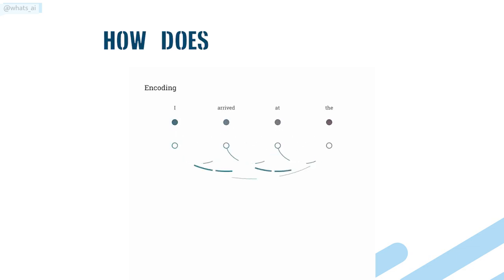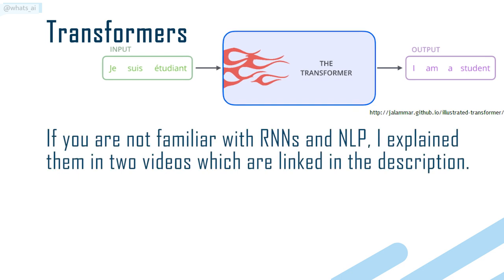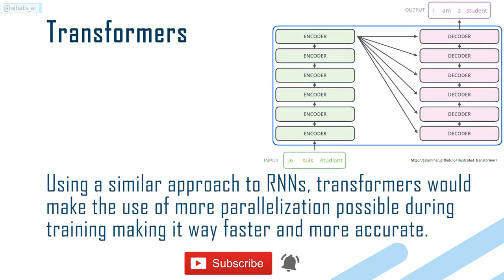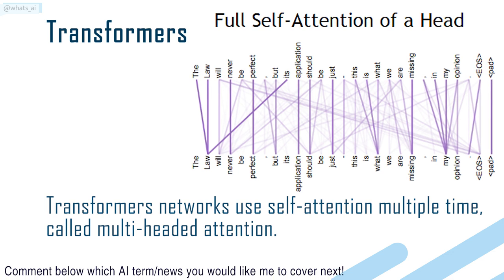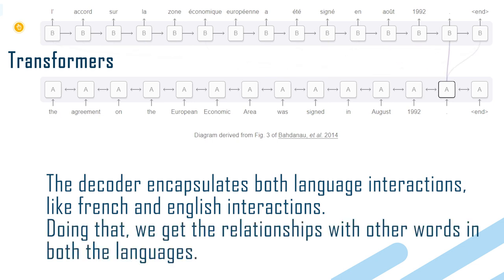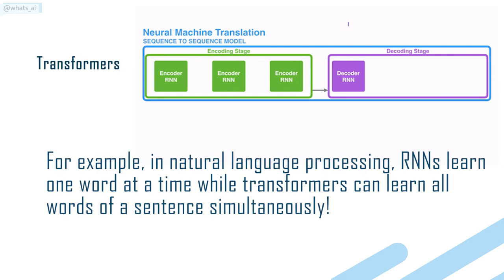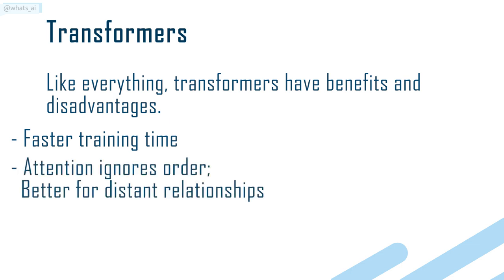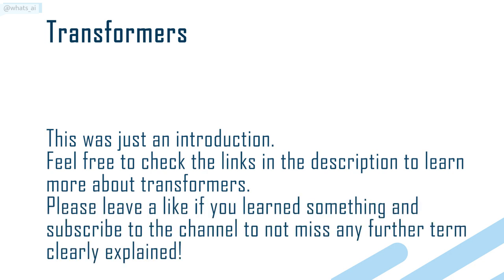The Science Behind Google Translate: Understanding Transformers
Artificial Intelligence terms explained in a minute for everyone! This week's term is Transformer networks from the paper Attention Is All You Need by Google. Ask any questions or remarks you have in the comments, I will gladly answer everything!

Share this with someone who needs to learn more about Artificial Intelligence! Spread knowledge, not germs!